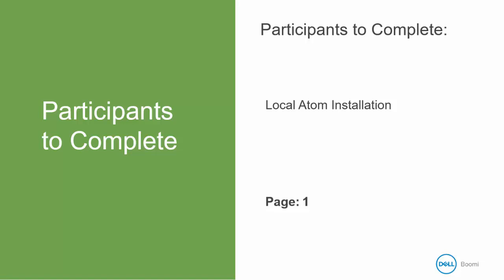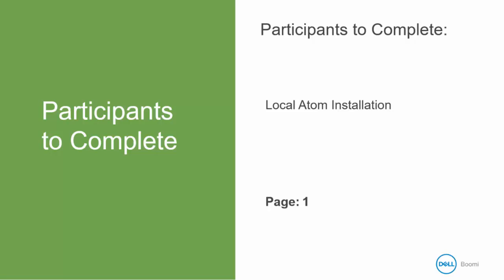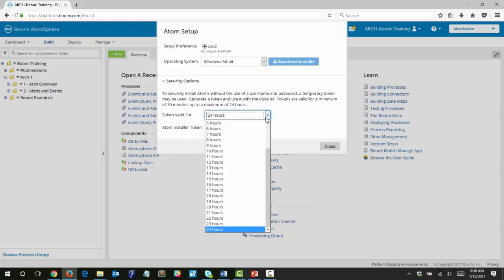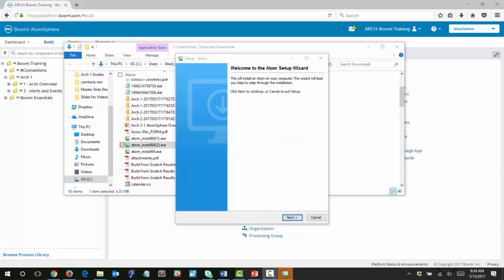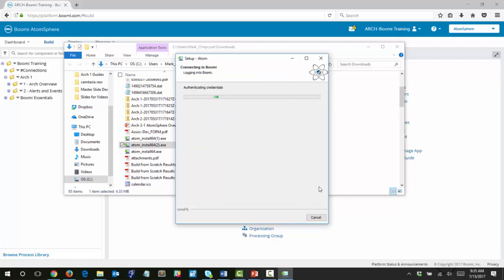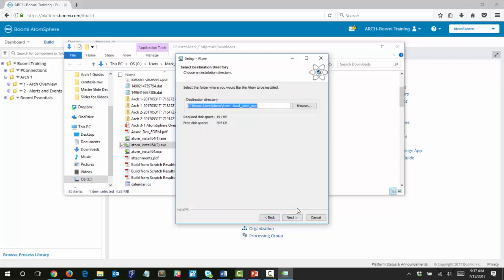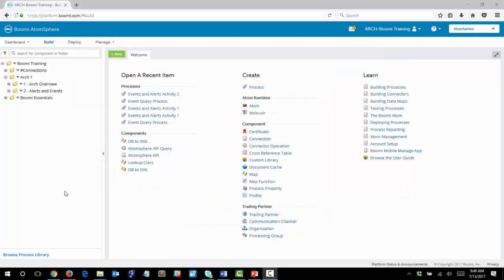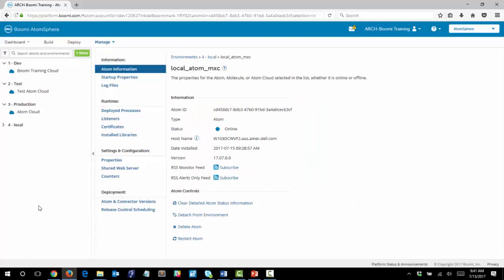Boomi Architect | Module 4 | Local Atom Install Activity 22